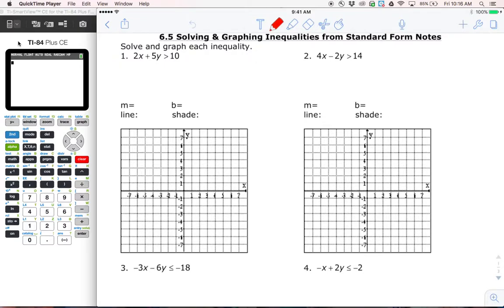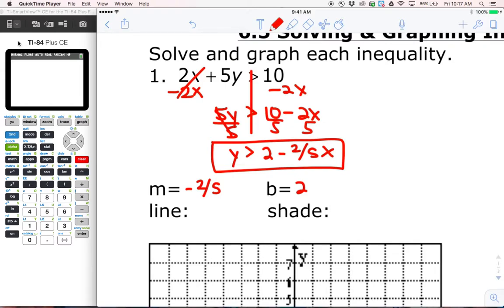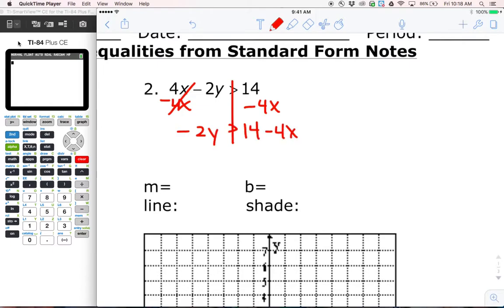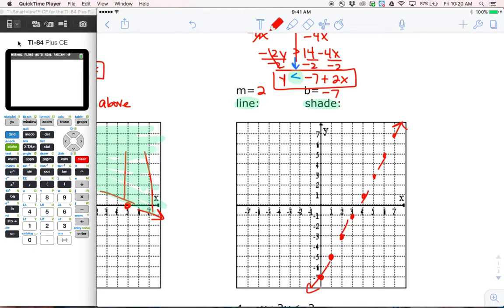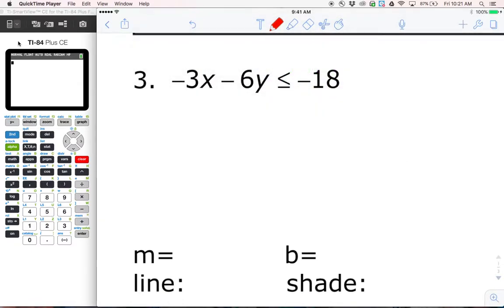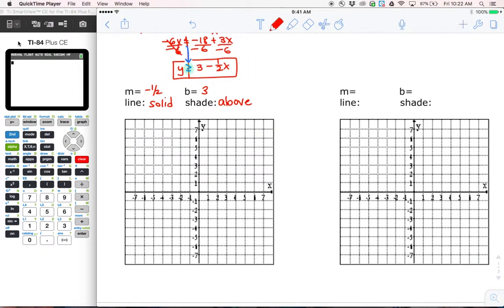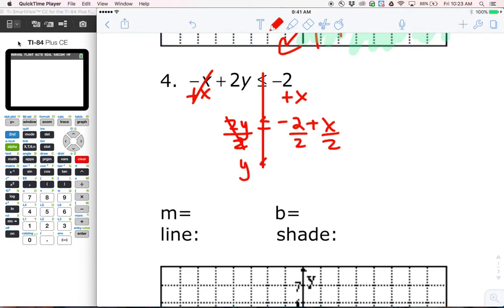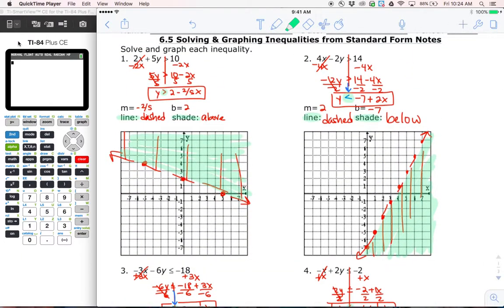6.5 - Graphing Two-Variable Inequalities from Standard Form